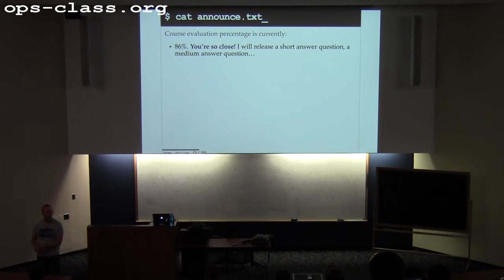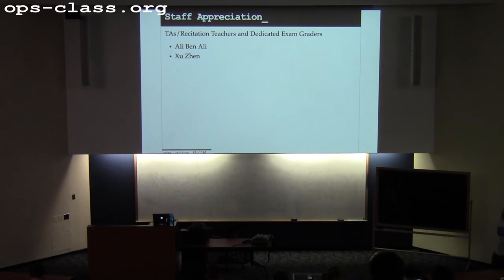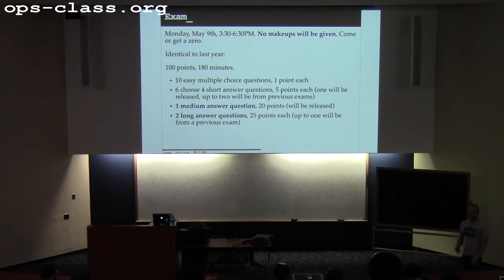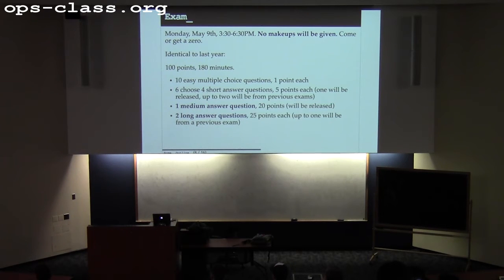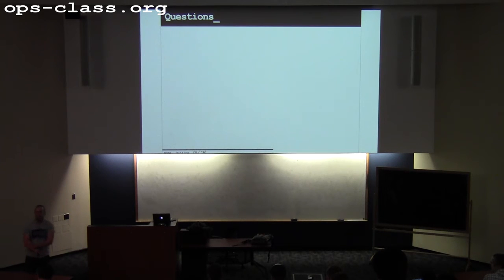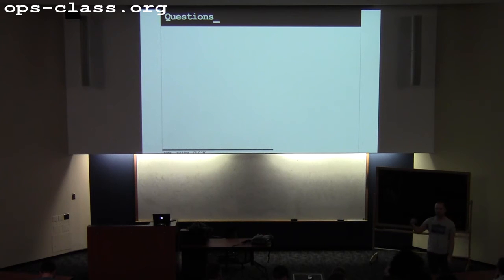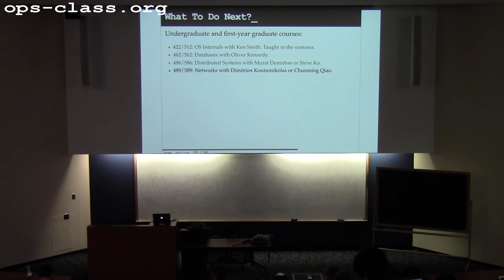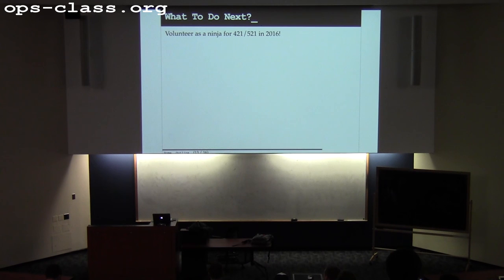06 May 2016: Exam Review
Last day of class, exam review.